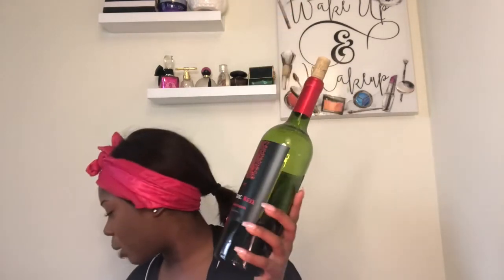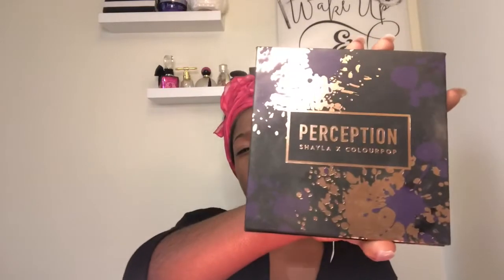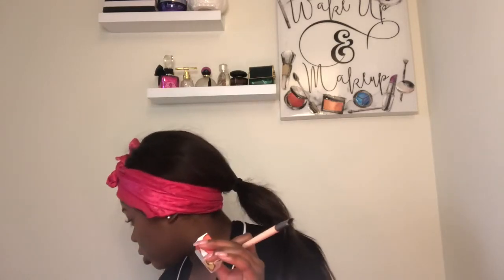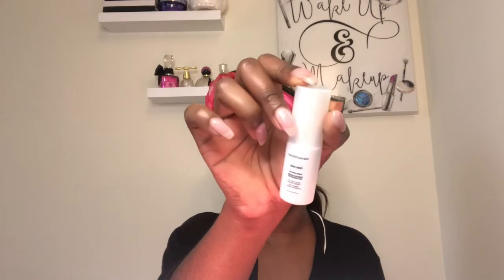Wine Tasting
Hi guys!!!

Here’s a little wine tasting video for you guys. Please comment with different ones that I can try as well, I drink the same thing all the time lol.

Snap: bri068